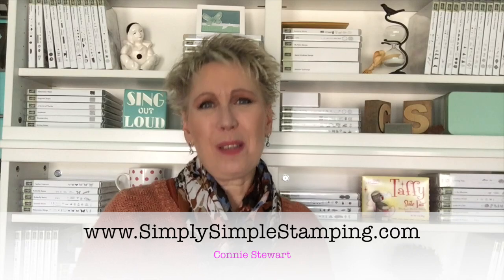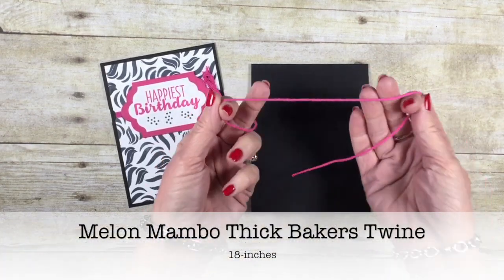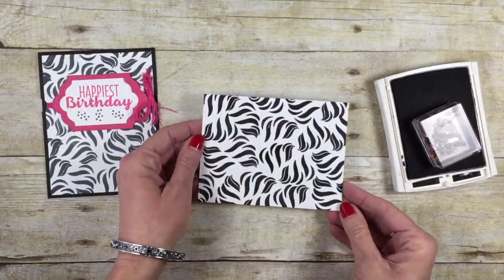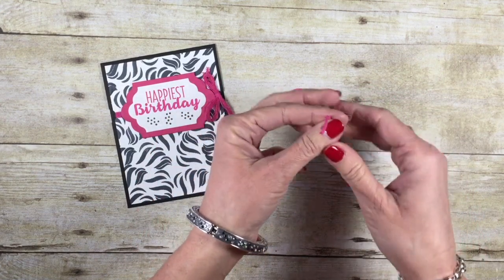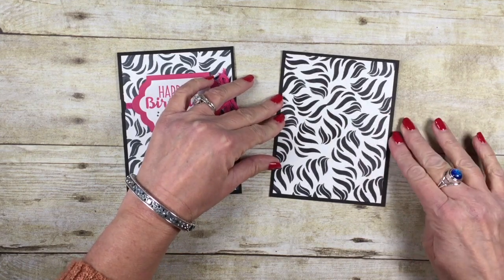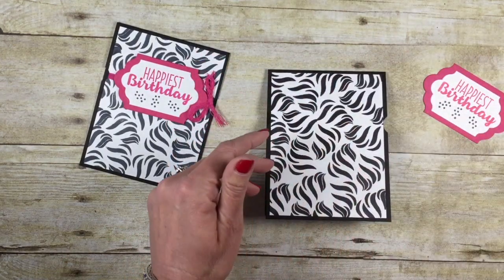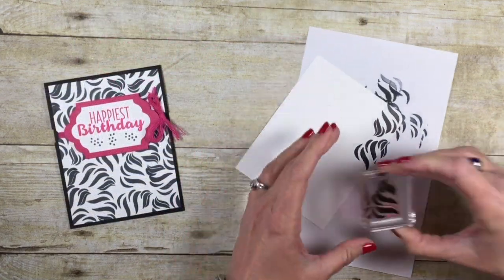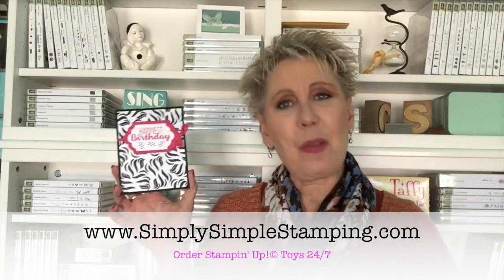Simply Simple OUT OF THE BOX Zebra Print Birthday Card by Connie Stewart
I am so excited to bring you a brand new series called 'Out of the Box".  Here I will create projects using stamps and accessories in totally different ways.

My first card is a fun and funky zebra print birthday card.  I just love the bold look of this.  It was actually created with an ice cream swirl image!

Here are my measurements in case you missed them:

• Basic Black - 4 ¼" x 11", score at 5 ½"
• Whisper White - (2) 4" x 5 ¼"
• Whisper White - 2 ½" x 4" (or scrap)
• Melon Mambo - 2 ¾" x 4 ¼" (or scrap)
• Melon Mambo Bakers Twine - 18"-20"

Want to create the Out of the Box card?  Just click a link to order!